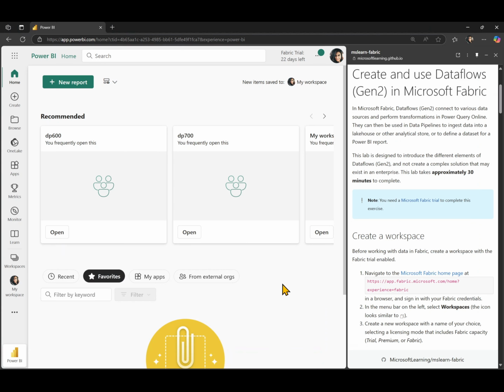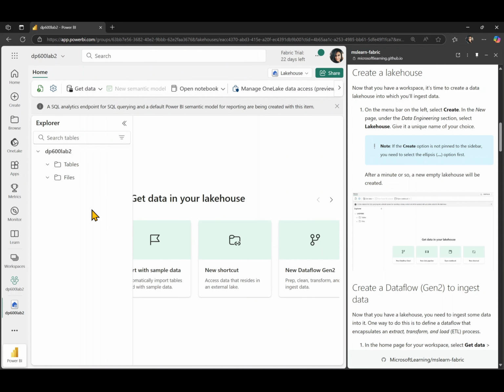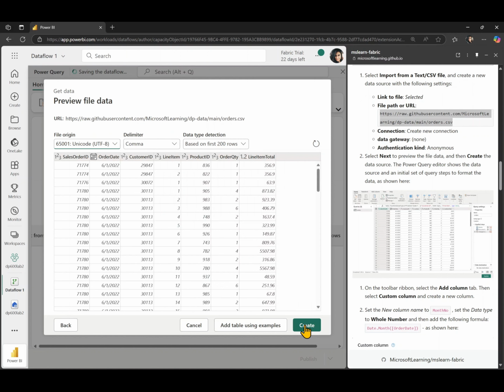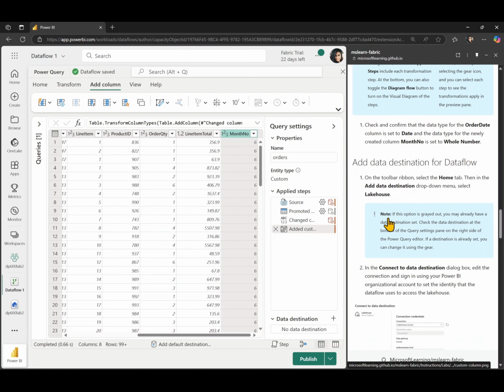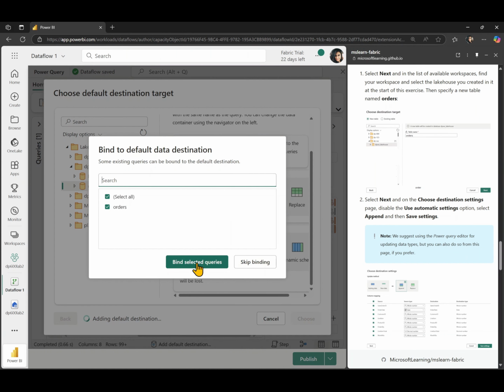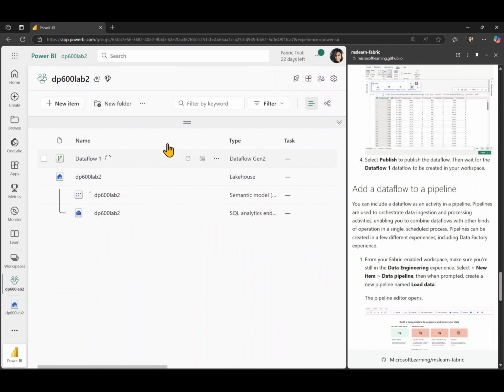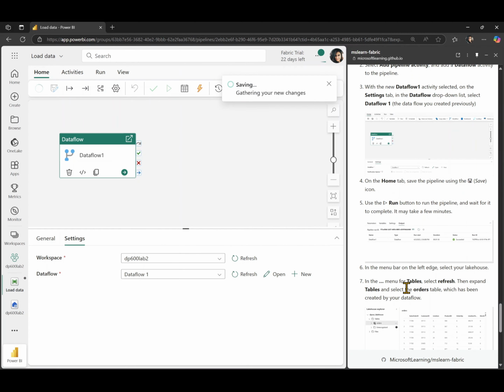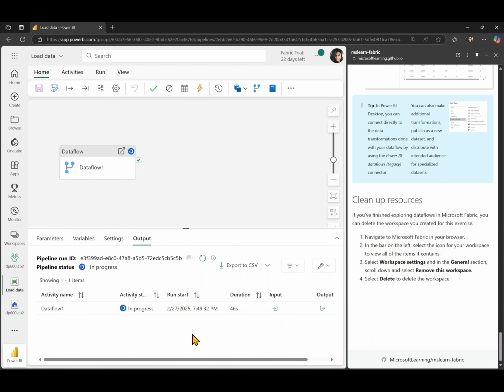DP-601 - Lab 4 Create and use Dataflows Gen2 in Microsoft Fabric